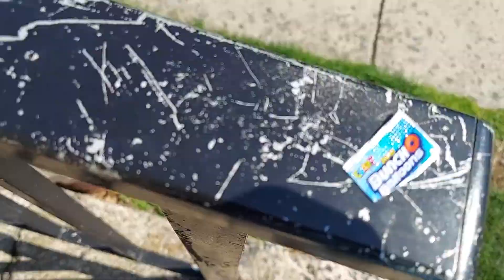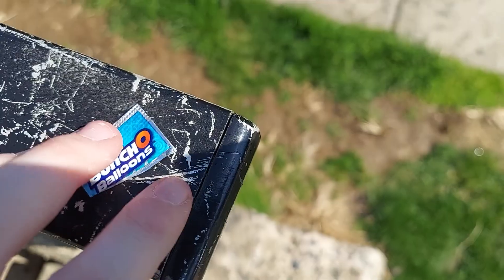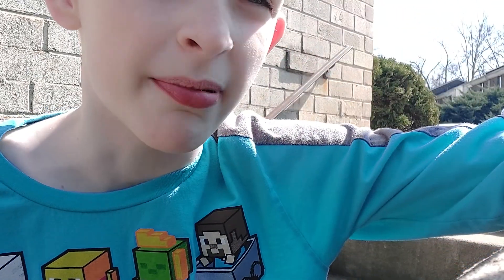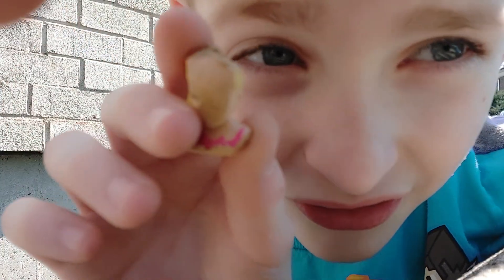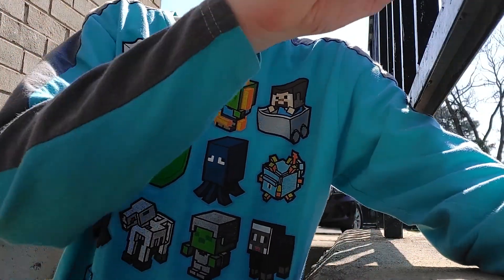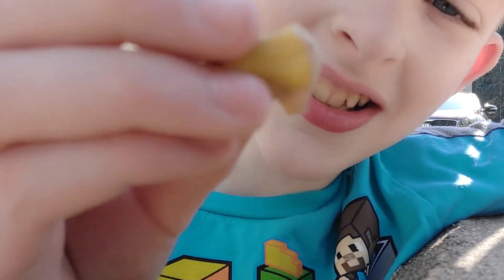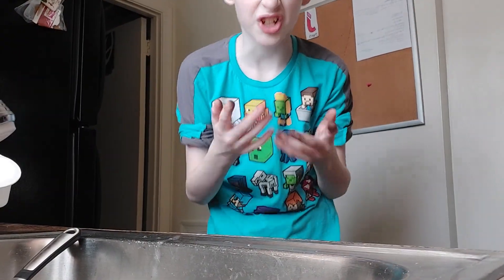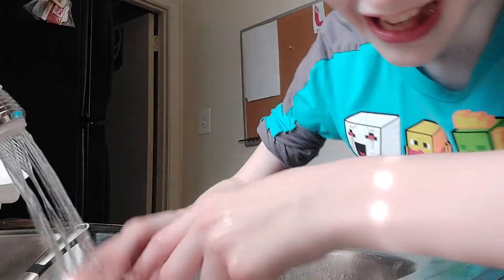destroying a mini brand jojo siwa